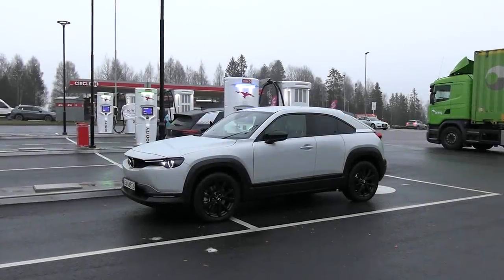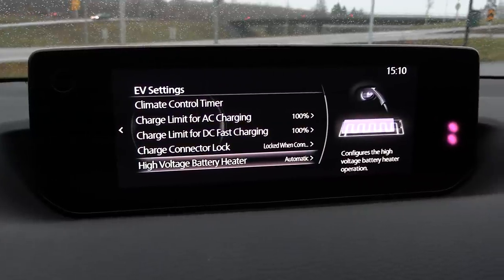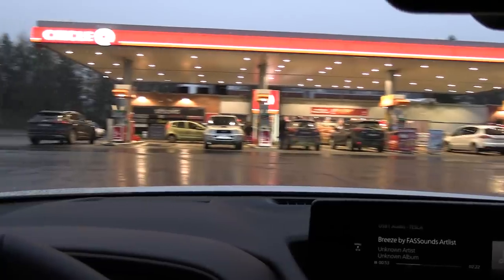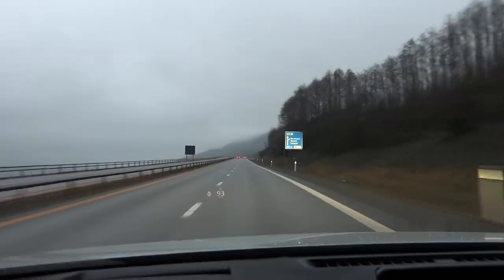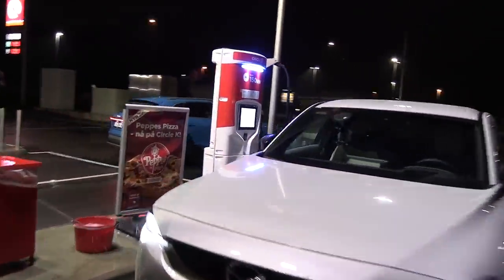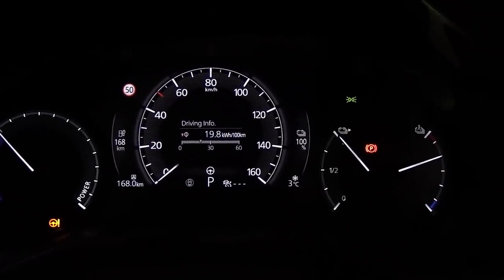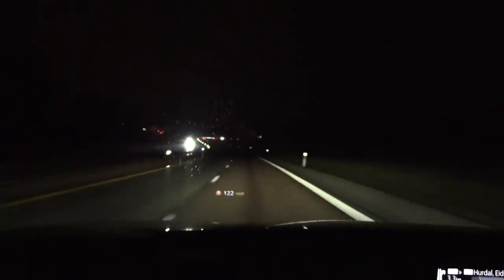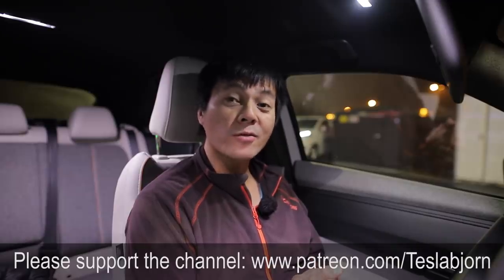Mazda MX-30 range test